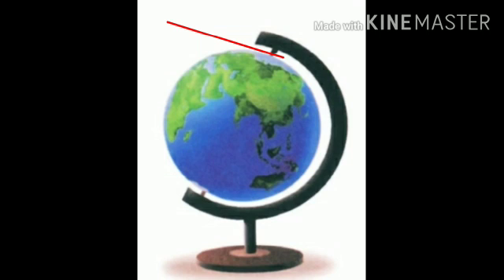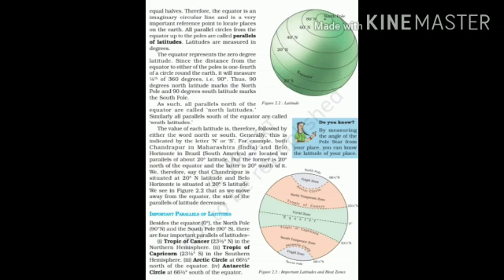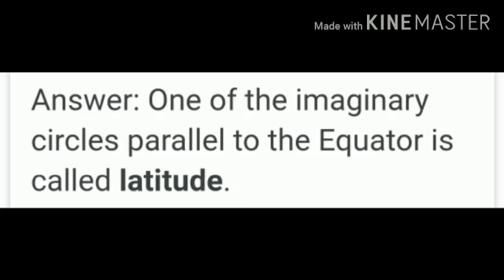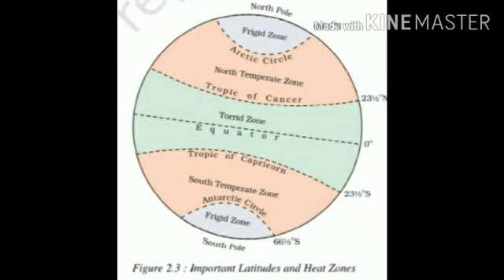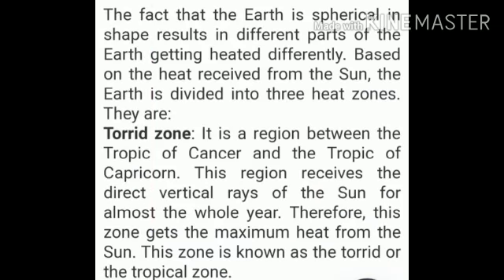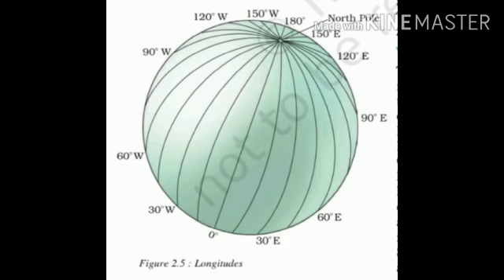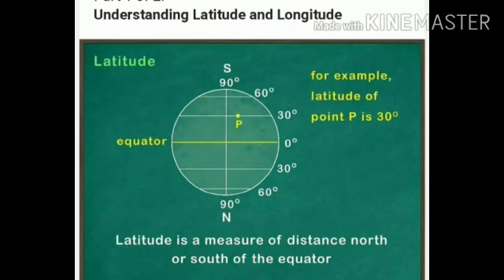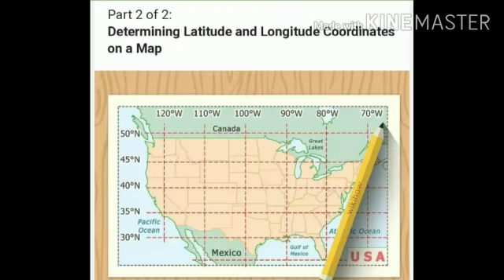MLZS JHANSI CLASS 6 Geography The earth our Habitat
MLZS JHANSI CLASS 6 Geography The earth our Habitat By Bhawna Mam